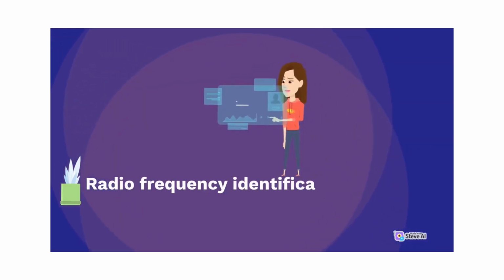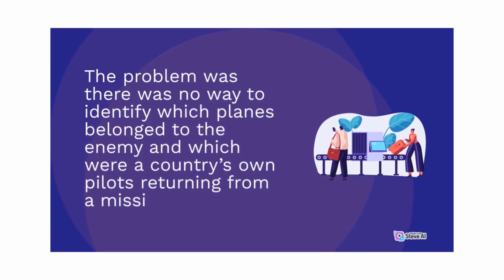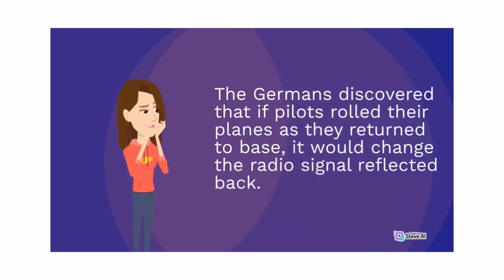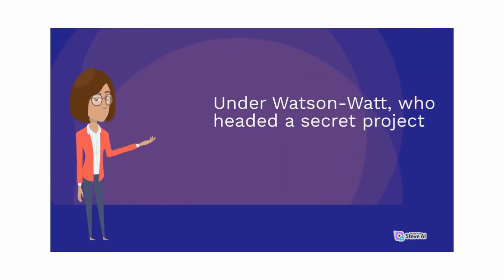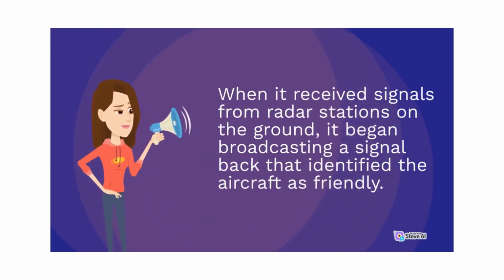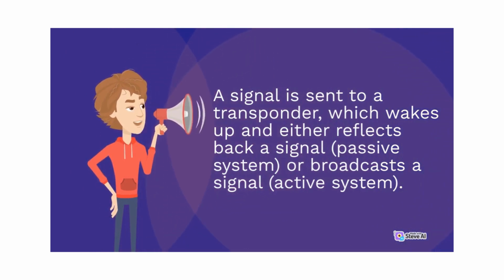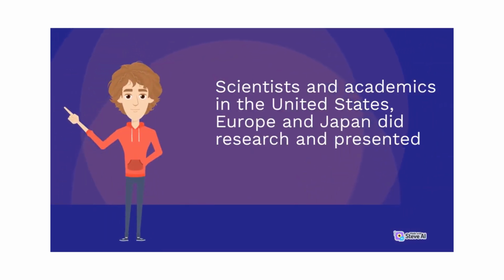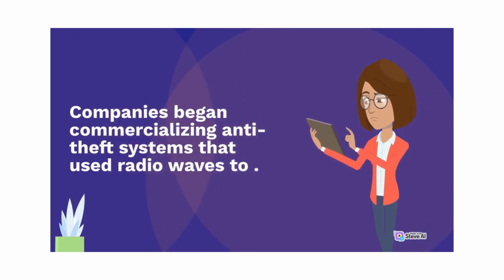History of RFID (Radio-Frequency IDentification )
Radio frequency identification technology has its roots in World War II. The Germans, Japanese, Americans and British were all using radar to warn of approaching planes while they were still miles away. The problem was there was no way to identify which planes belonged to the enemy and which were a country’s own pilots returning from a mission. RFID works on this same basic concept. A signal is sent to a transponder, which wakes up and either reflects back a signal (passive system) or broadcasts a signal (active system).